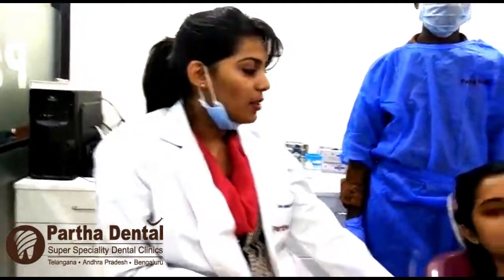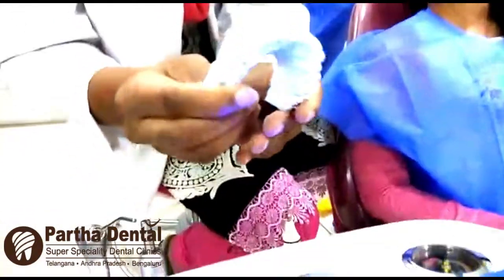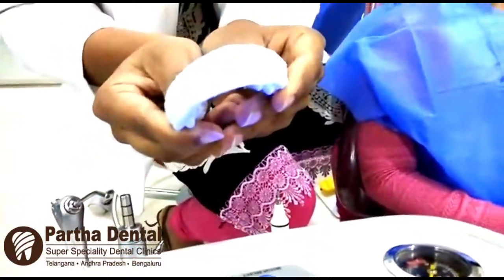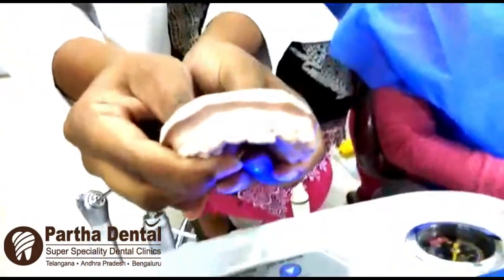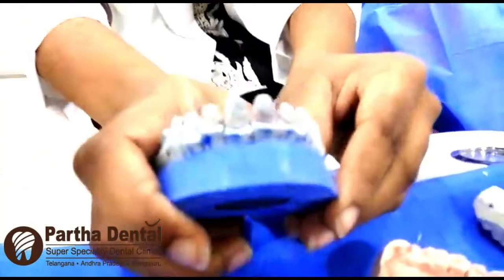Smile Design For Irregular Front Tooth at Partha Dental !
With your grin plan interview, a specialist corrective dental specialist will go over these variables. He or she may have you pick a grin from a book of photos of grins. A decent restorative dental practitioner may differ with your pick and will let you know, however a ultimate choice is as yet yours. Eventually, you must be the person who is content with your grin.